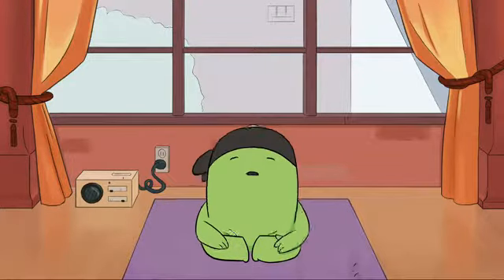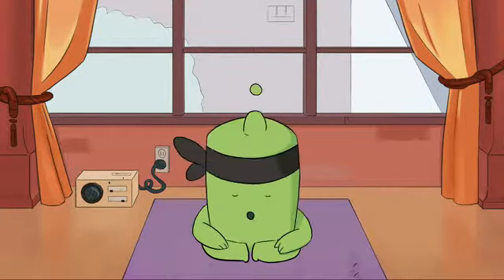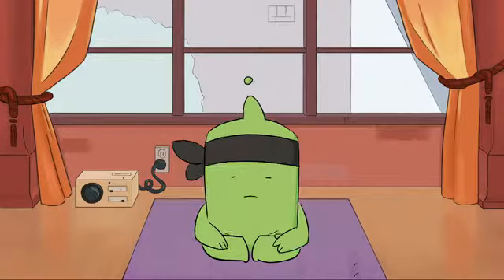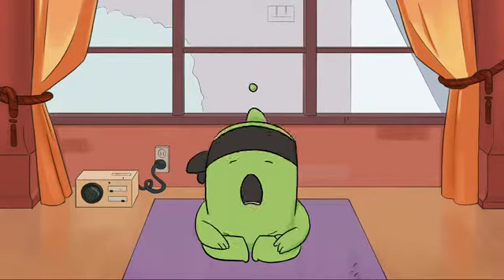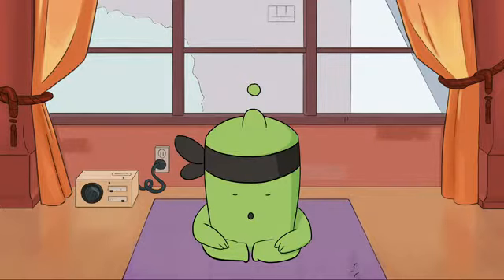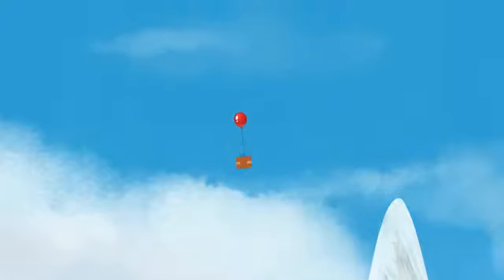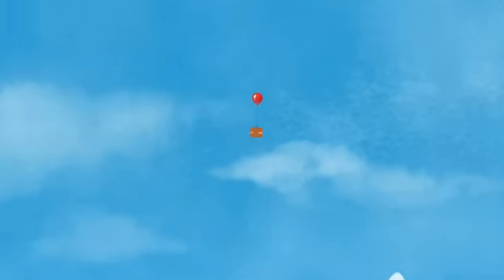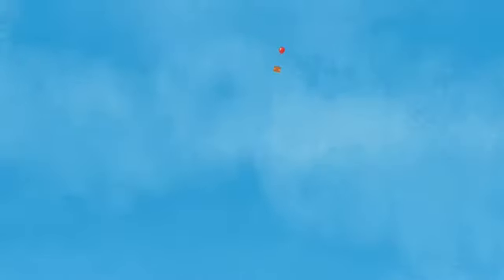Mindsfulness 2: Mindful breathing with Mojo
1. How do you feel after taking time to breathe?

2. When could you use breathing to help you tame your beast?